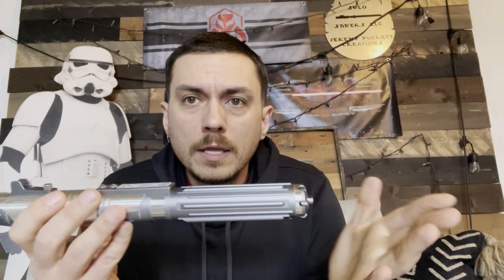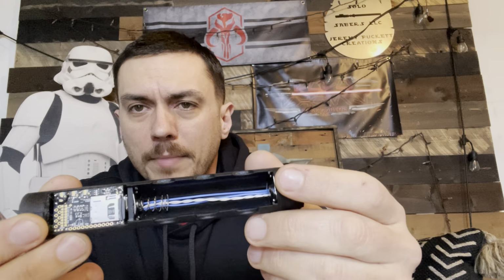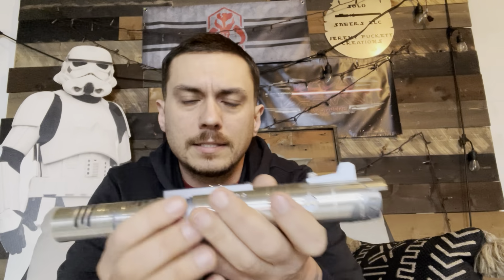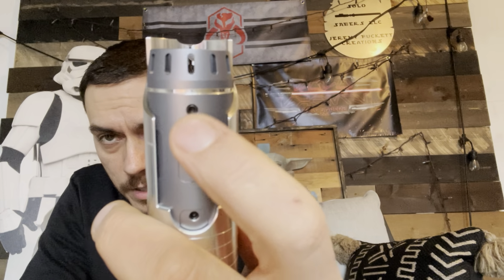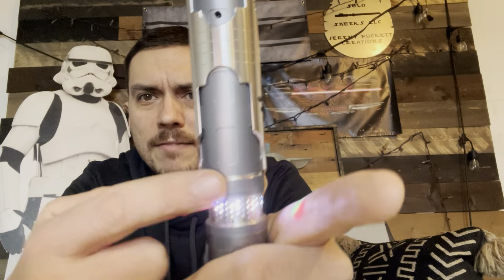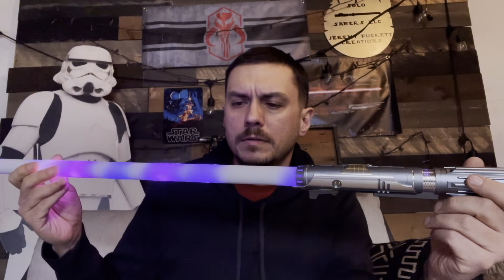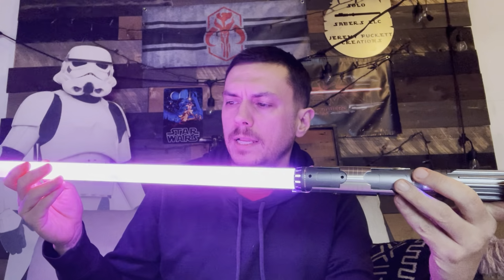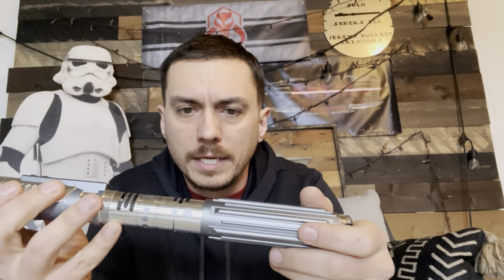Andrew’s Evo Flex Conversion Saber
Installed with a CFX and CCSabers led pixels with Smugglers Outpost switch/pixel pcb set for removable chassis